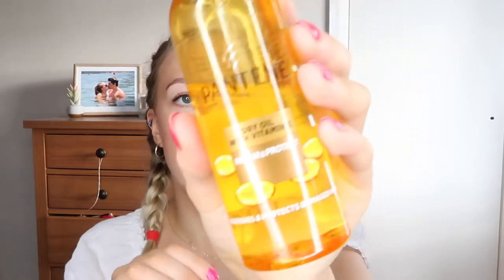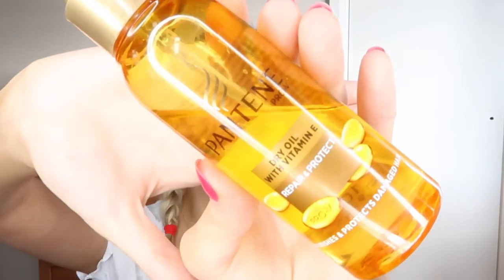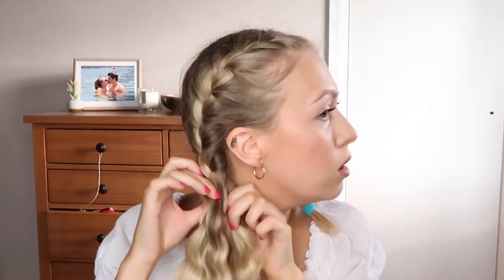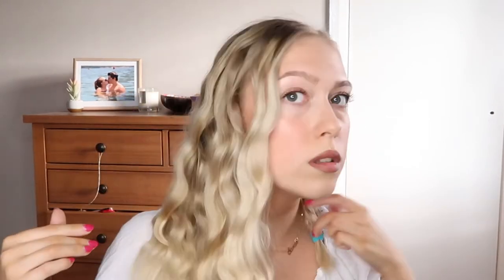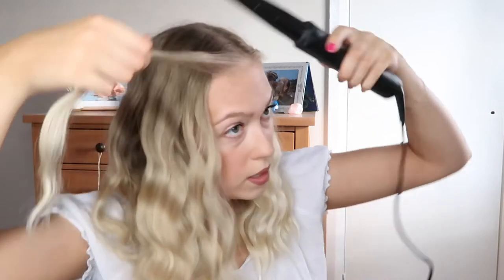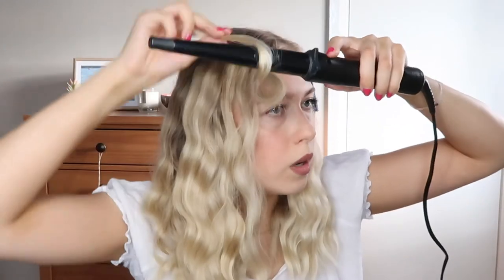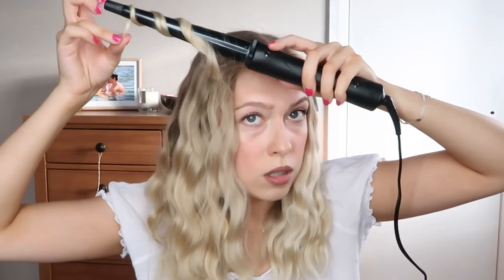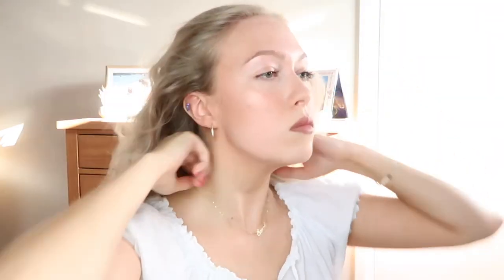WAVY/CURLY HAIR TUTORIAL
Hey guys Thankyou so much for watching my curly hair tutorial and I hope it helps some of you 💕